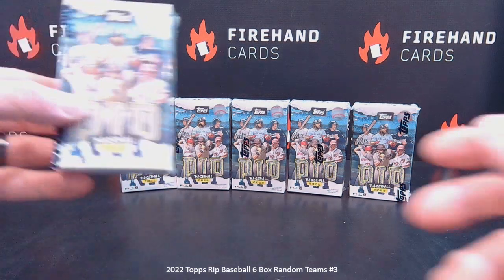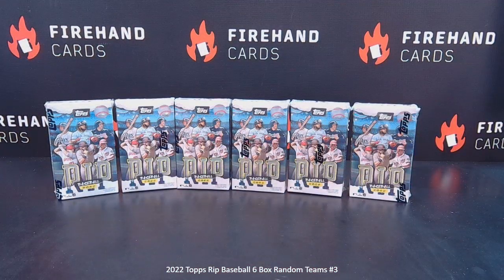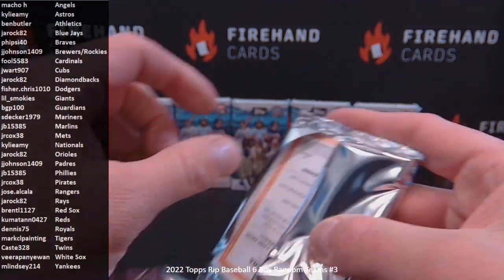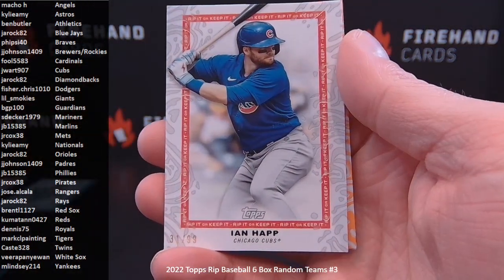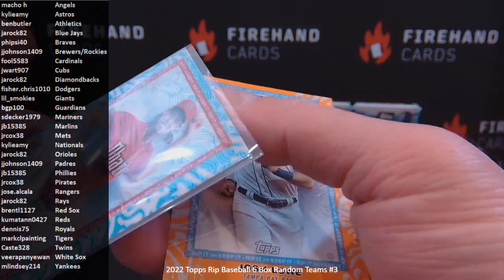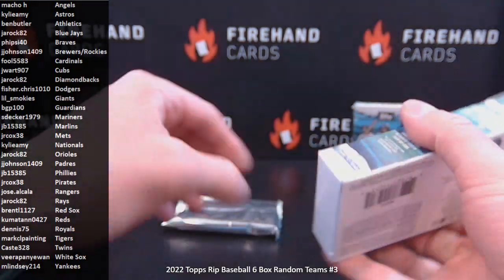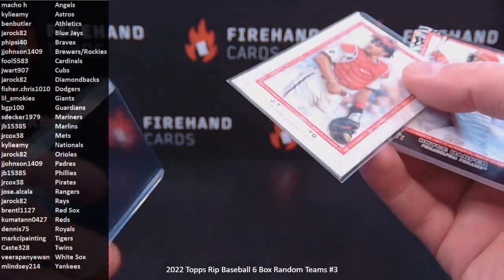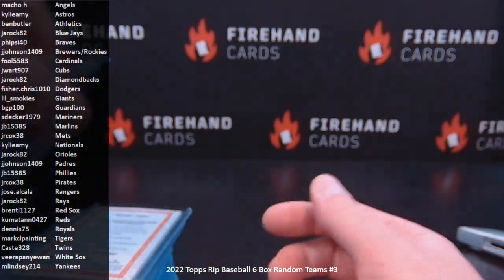2022 Topps Rip Baseball 6 Box Random Teams #3